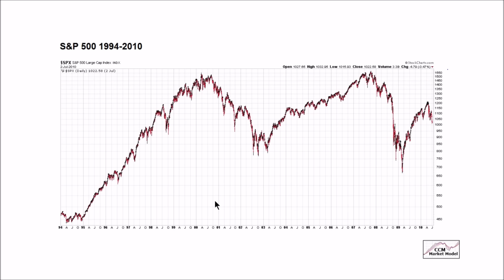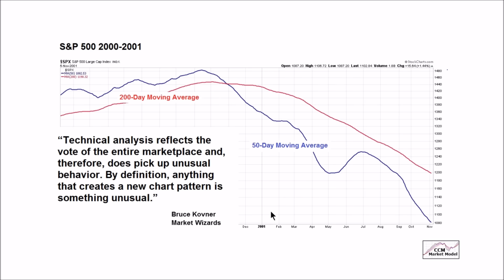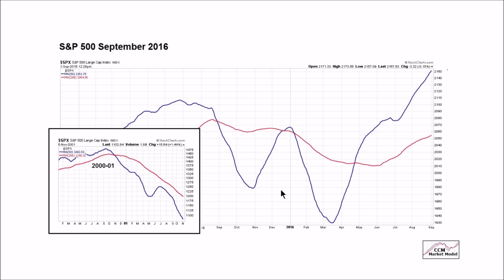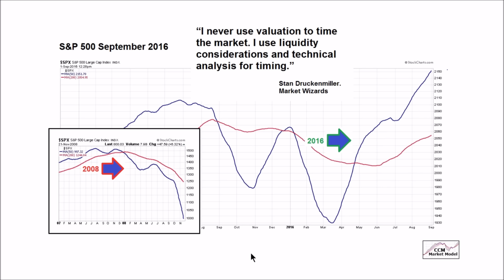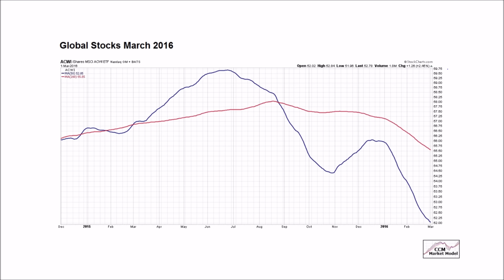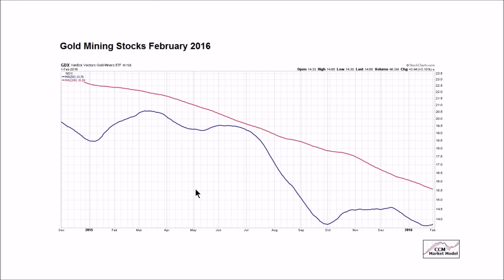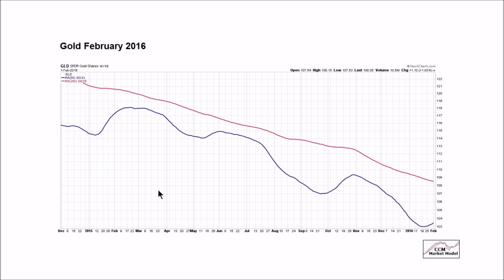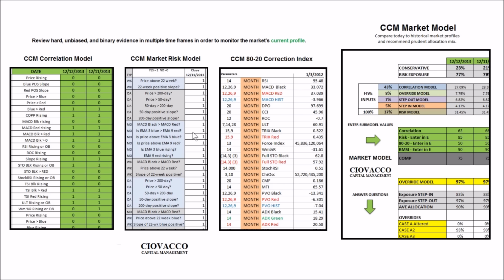Stocks: A Factual And Important Message